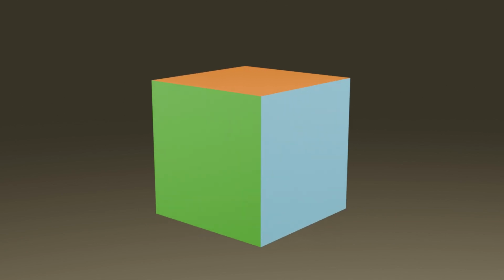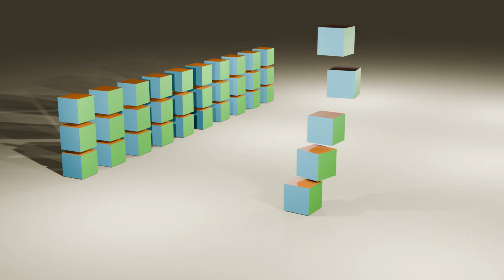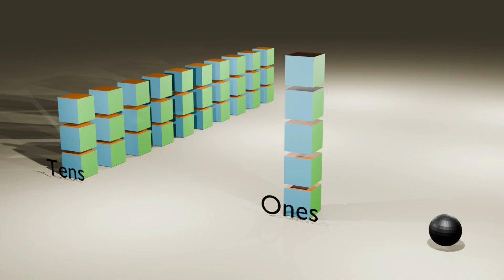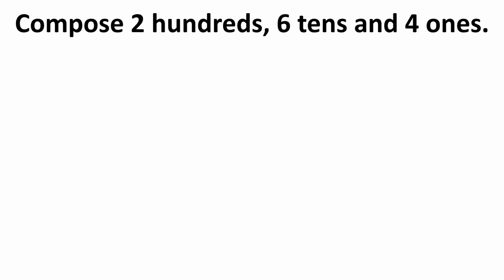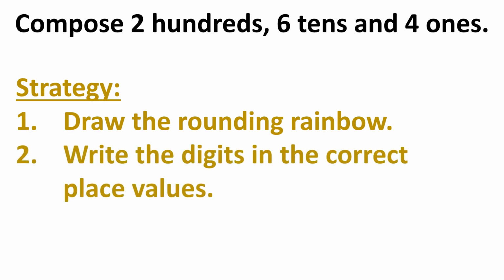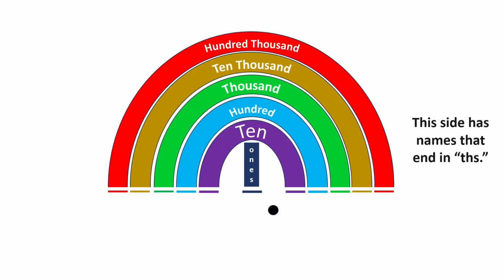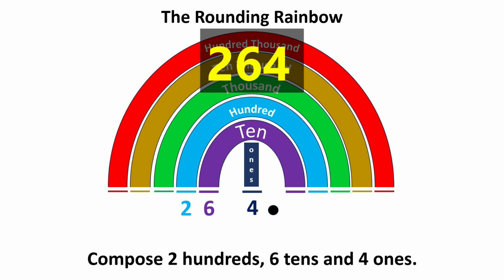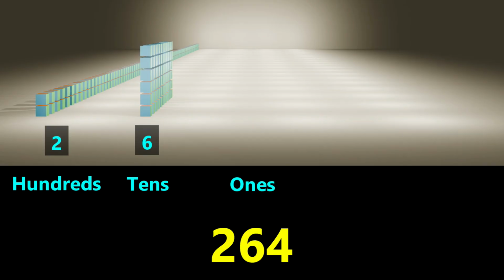Intro to Place Value Composition, Part 1. 5th grade math.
As of July 2025, we have not posted the worksheet for this video but will update this link when we post it.

Credits:
* We wrote the script that the narrator says and we wrote all on-screen text.
* Unless specified elsewhere, all media that we did not create was purchased via Cyberlink's PowerDirector 365 suite as iStock Getty Images.

Best wishes,
The staff at Test Prep LLC